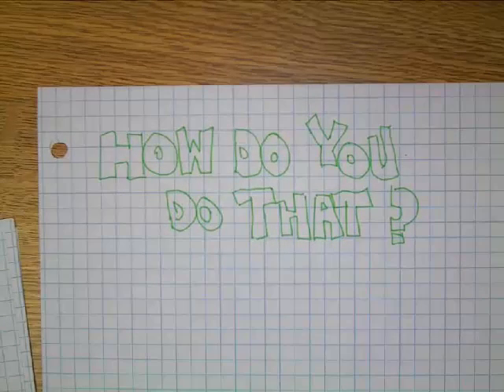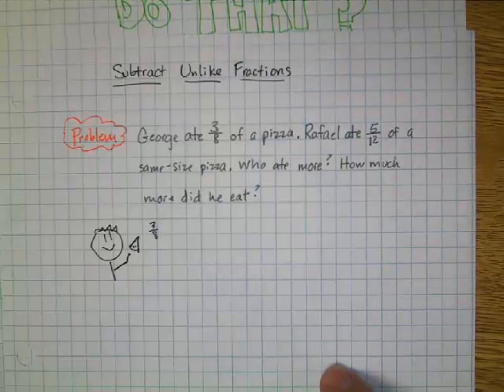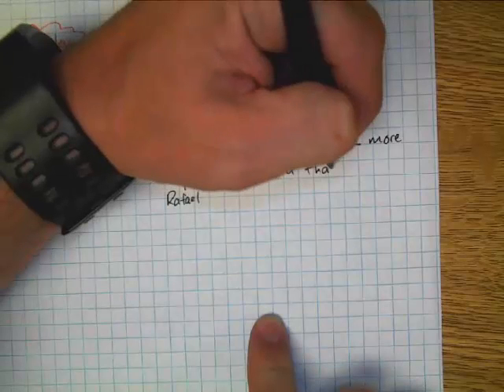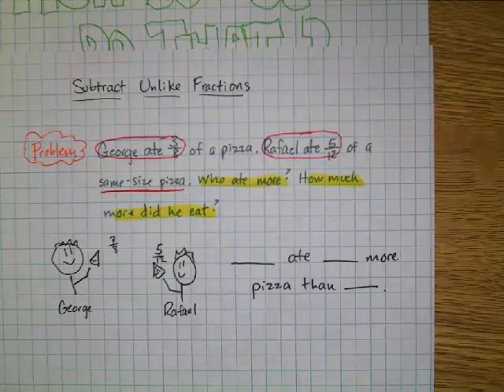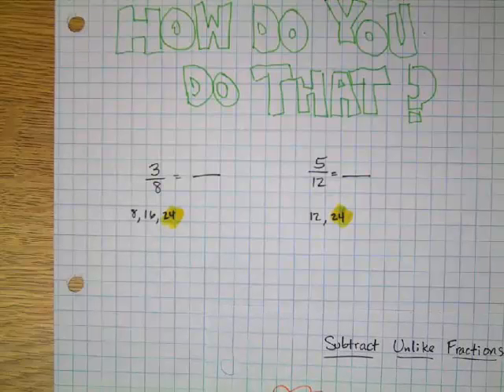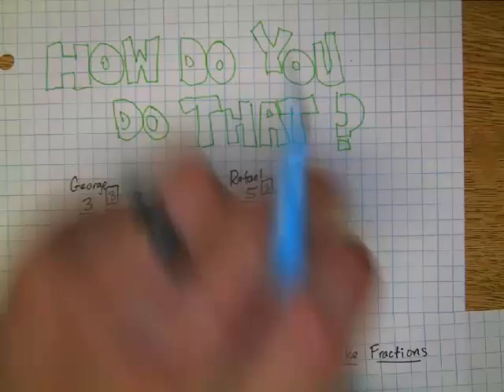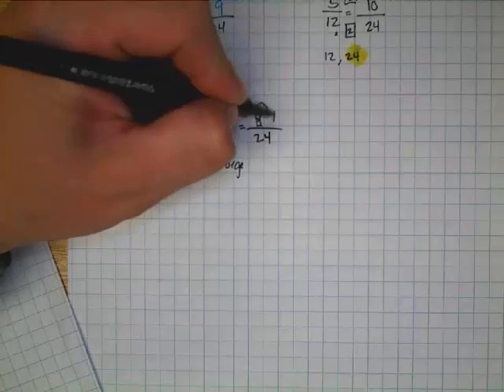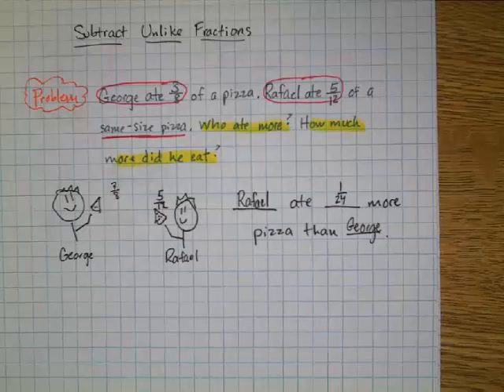Subtracting Unlike Fractions in Word Problems